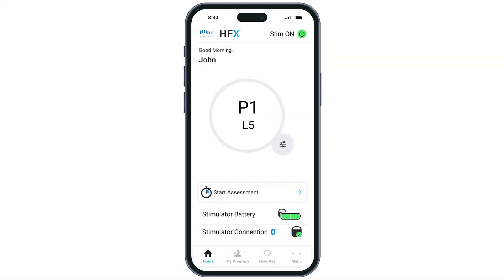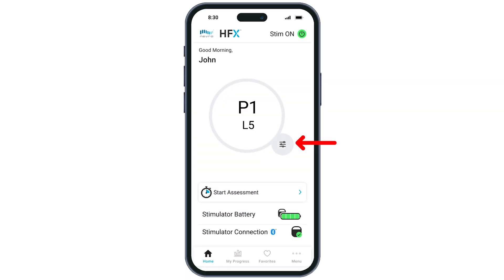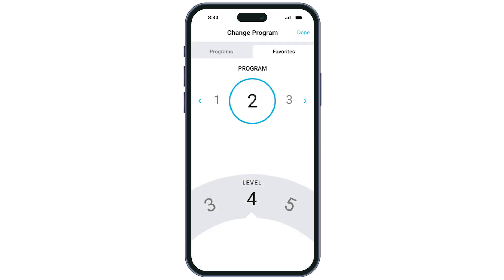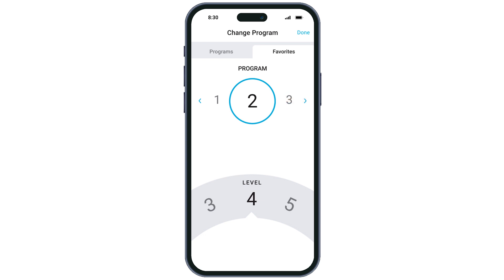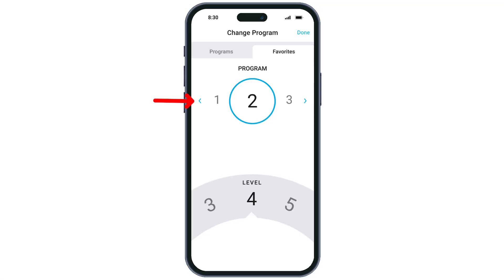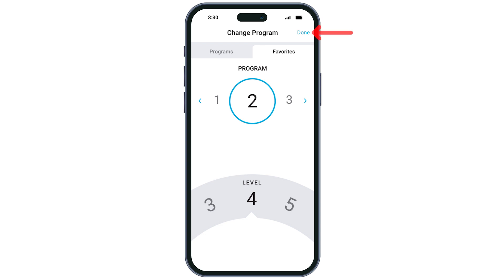Adjusting Program Settings Manual Mode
How to adjust program settings on the HFX App.